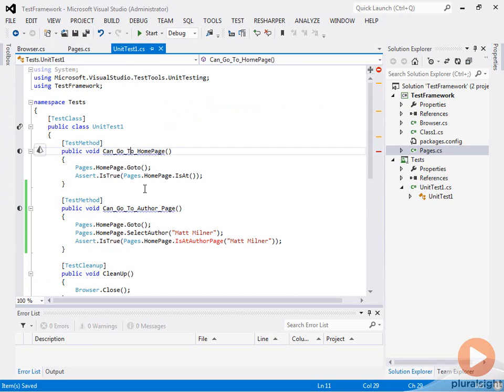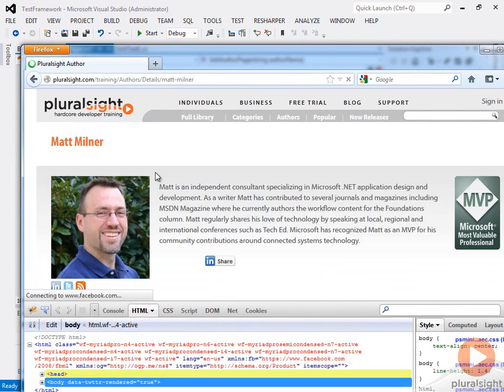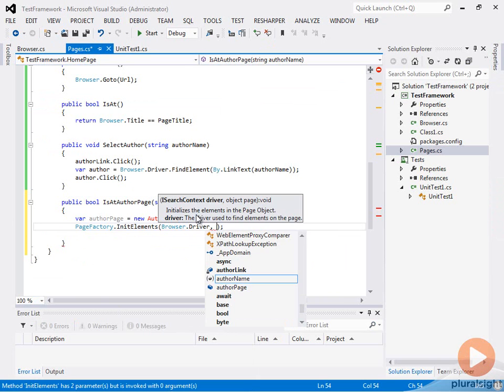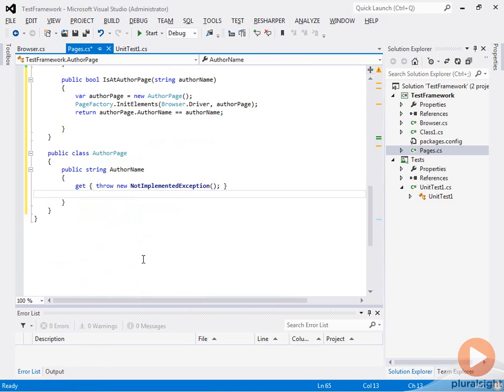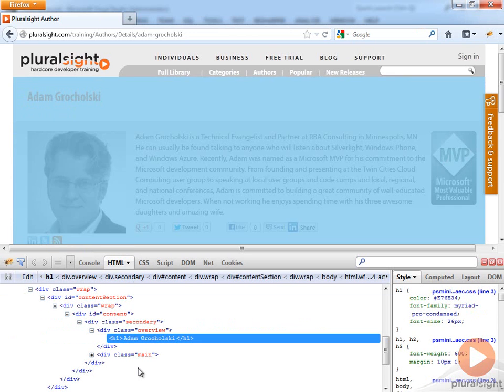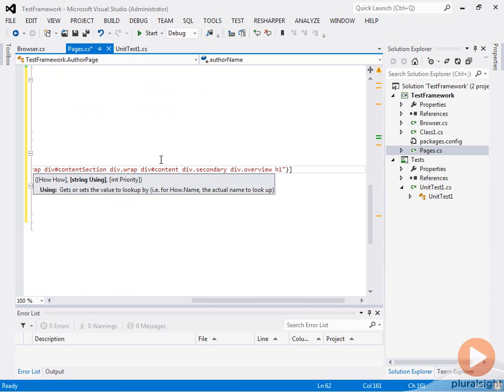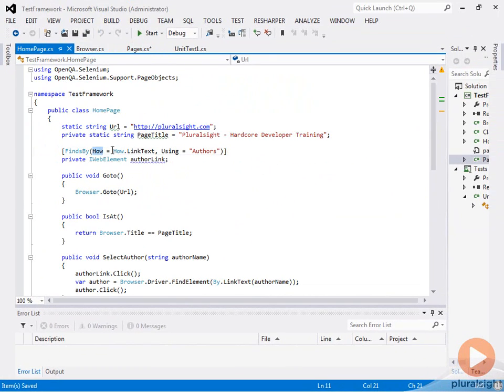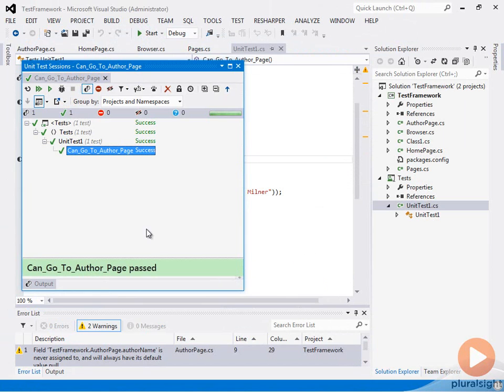Hello,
Regards

VozSoft.com :)